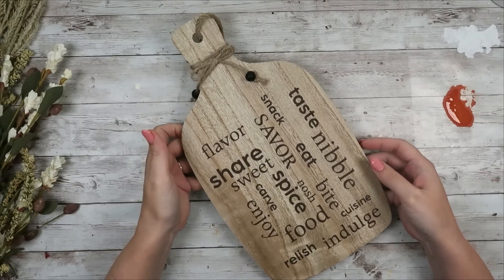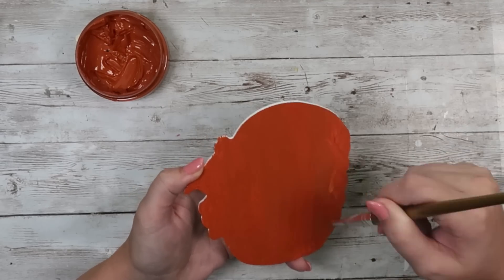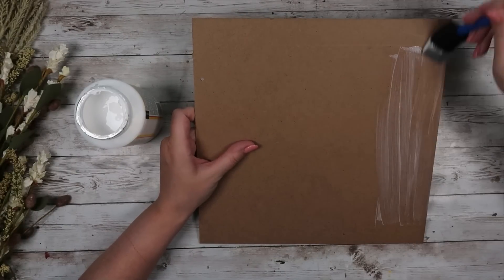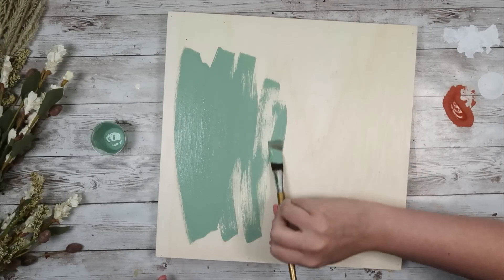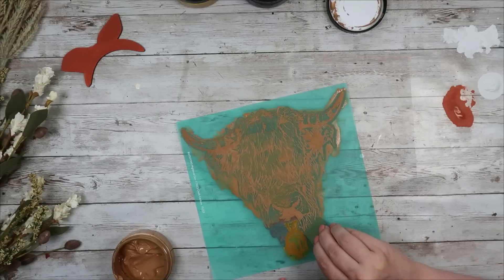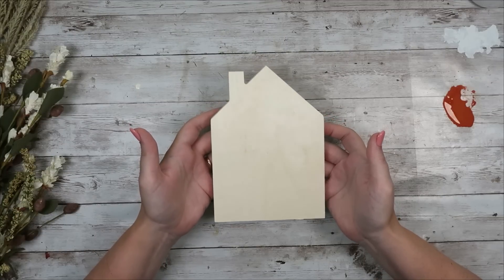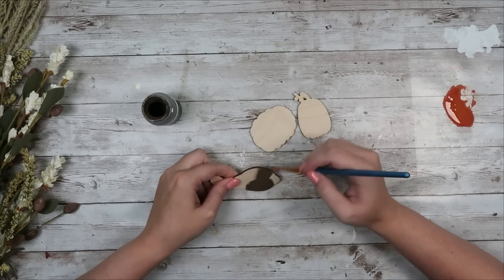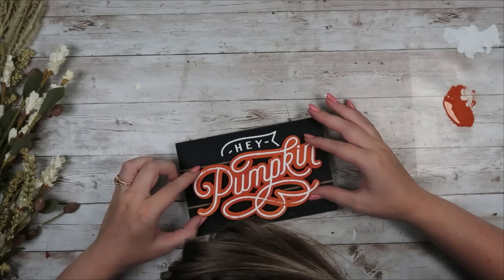Dollar Tree's Best Blanks For Fall Decor Hacks! You Won't Want To Miss These!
Items Used:
Club Couture (August Transfer)

You can also find bundles of our cutouts with coordinating transfers on my VIP page on Facebook

♡SHOP MY CRAFT KITS & PAPER♡
Laser-cut wood projects made for you!

Amazon Store For All My Favorite Craft Supplies!

🎥FILMING EQUIPMENT🎥
⇢Canon G7X Mark ii

Today I am grabbing all of my favorite Dollar Tree blanks and turning them into fall home decor! I am SO excited for fall decorating and diying. I paired Dollar Tree blanks with other crafting supplies I had in my stash, like the new Chalk Couture autumn collection! They had so many fun new transfers that I just had to use! I personally love pairing my Chalk Couture transfers with my Dollar Tree blanks because it’s super easy, takes less time to finish projects, and I don’t have to spend hours designing.
If you love using Dollar Tree blanks as much as I do, you’re going to love these fall diys!

00:00 Introduction
00:18 Dollar Tree County Fair Sign
04:35 Dollar Tree Fall Sign
07:14 Dollar Tree Highland Cow Sign
11:53 Shop My Craft Kits!
12:19 Dollar Tree Pumpkin House
15:15 Dollar Tree Hey Pumpkin Sign
17:29 Thanks For Watchin!